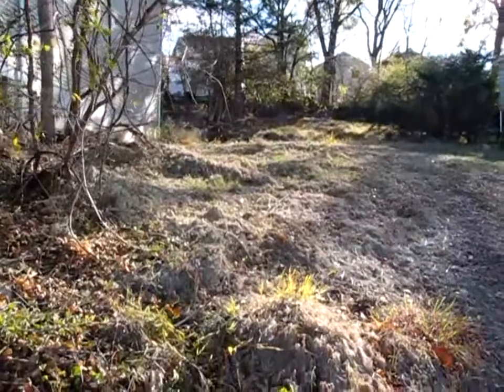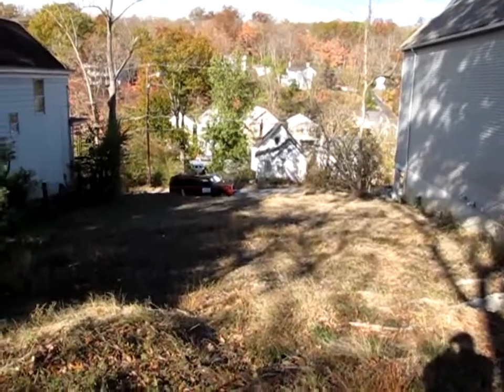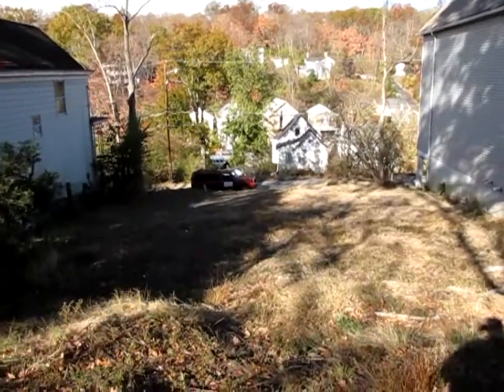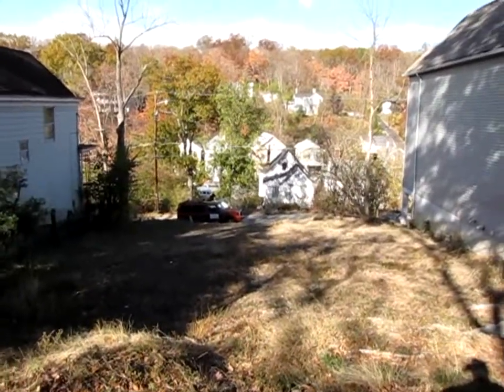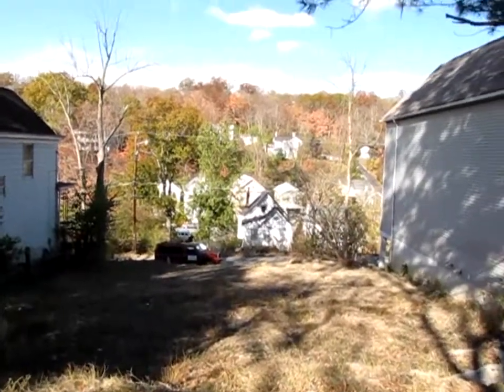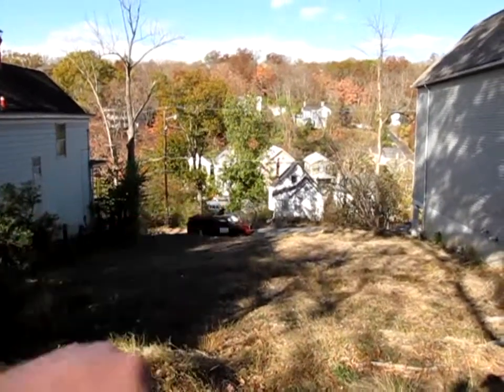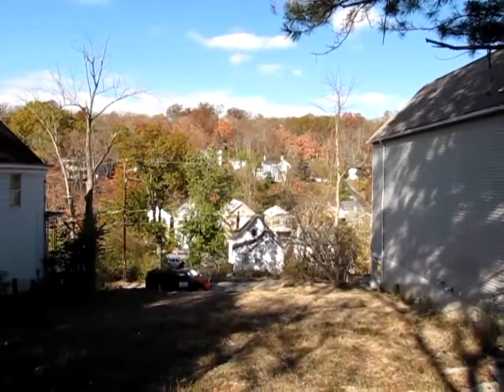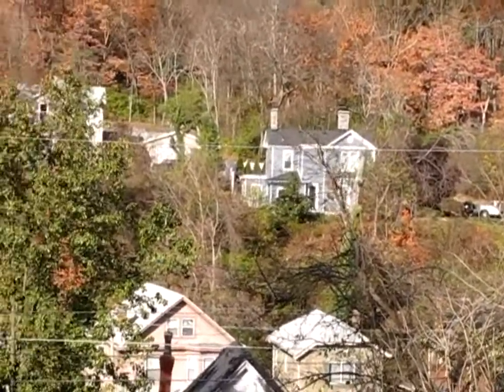SOLD!! Lot for sale in the Columbia, Tusculum area of Cincinnati Ohio.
Empress Ave Cncinnati Ohio.
Bank owned building lot in the Columbia/Tusculum area. This lot measures in at 25x100 and the lot next door is also for sale which would bring the total dimension to 50x100 if both lots are purchased. Each lot can accommodate a home that is 20 feet wide. Similar homes in the area have a drive in basement with storage on the first floor and two additional levels above that. Many also share a common wall if a house was built on each lot or you could build one large home on both lots. There would be a fantastic view once the home is built! At one time there was an old house on the lot that was demolished to make way for a new home. So the water, and sewer taps could possibly be used for the new property and possibly save on some expenses. Any builder can be used on this lot or we can refer you one.